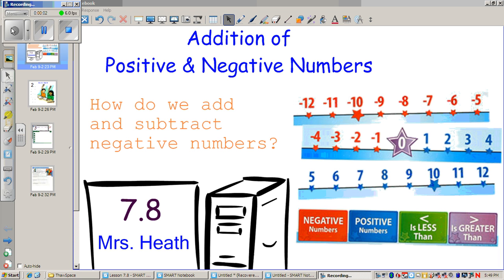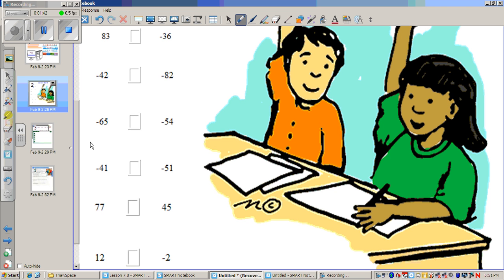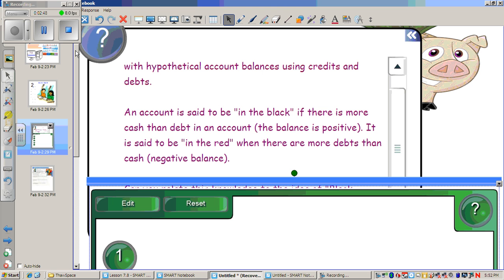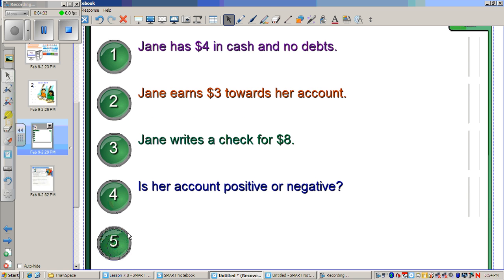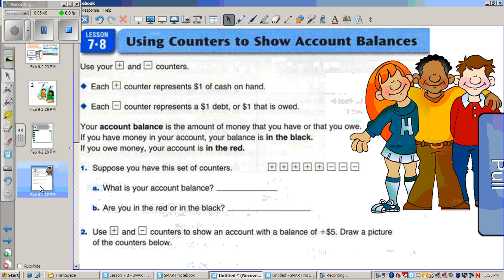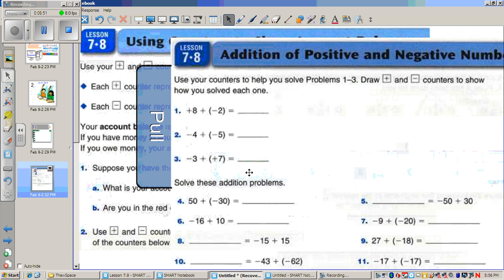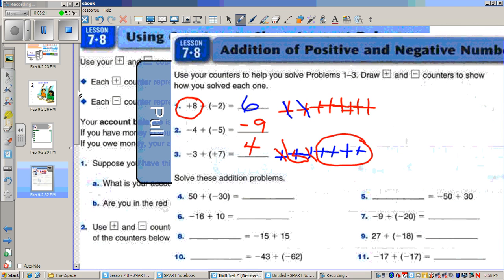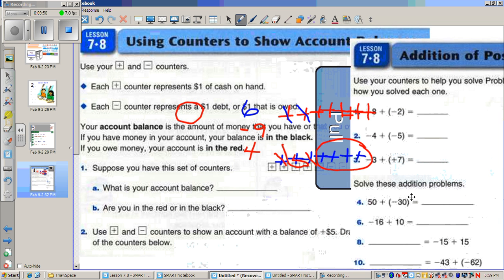Lesson 7 8